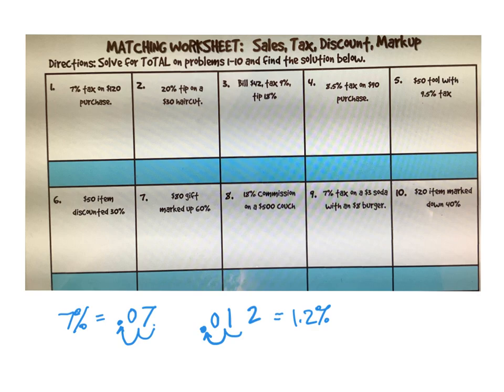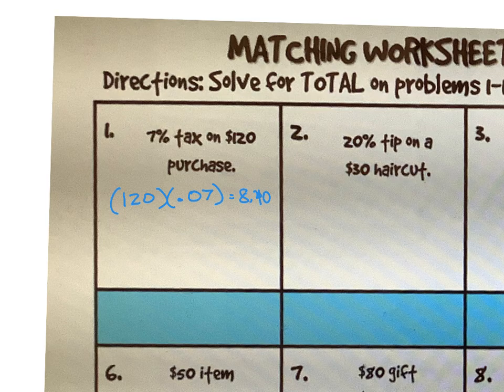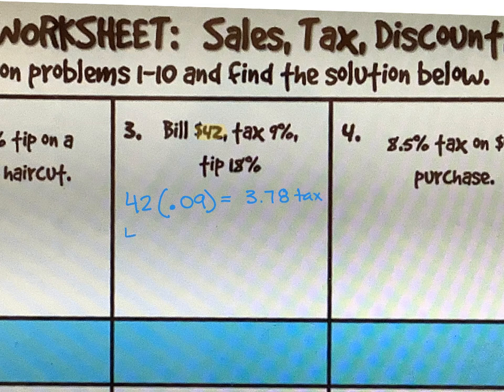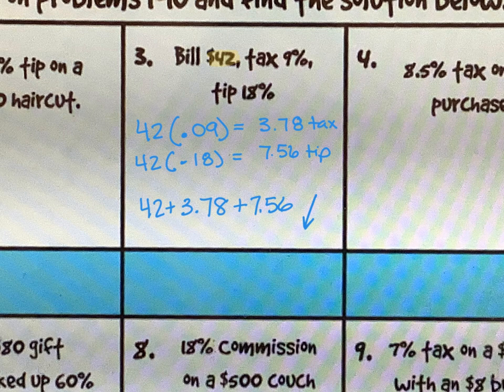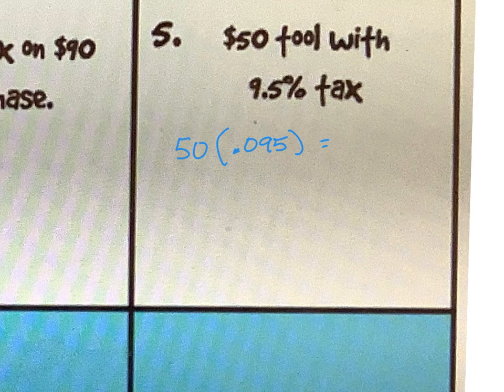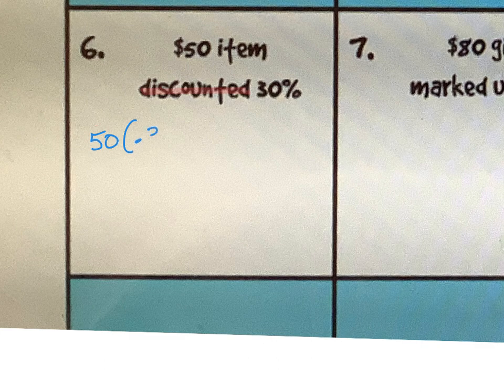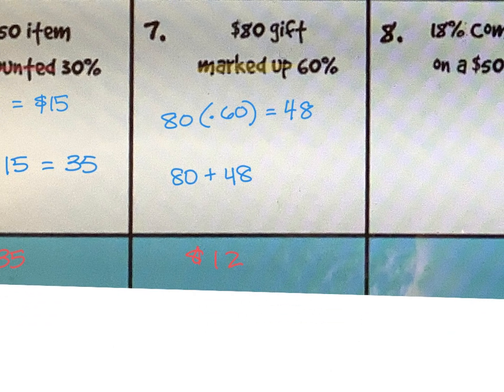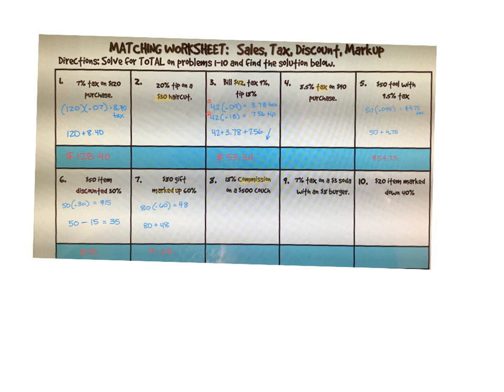Spending Money... Explained